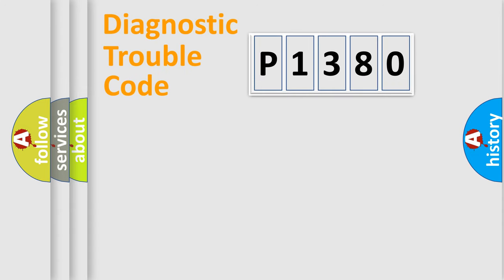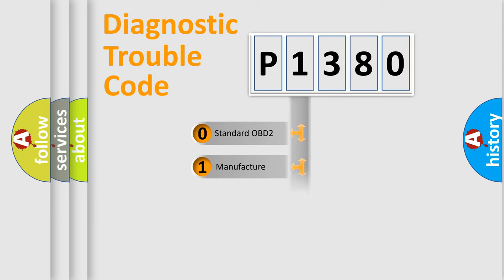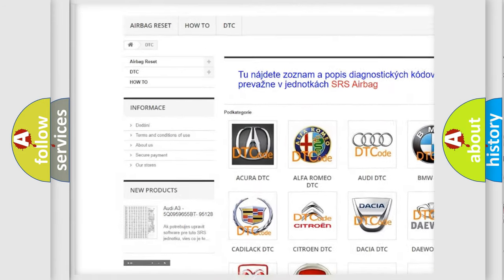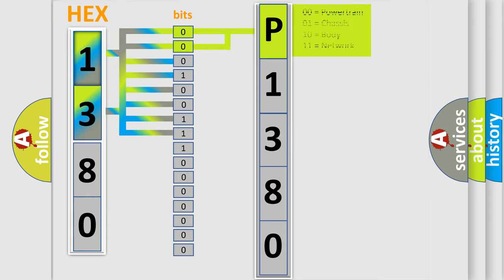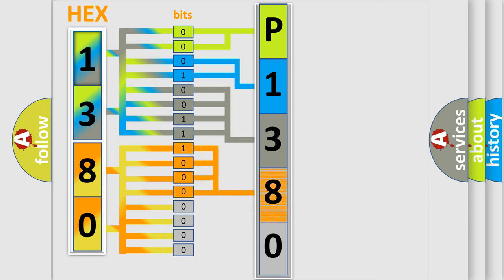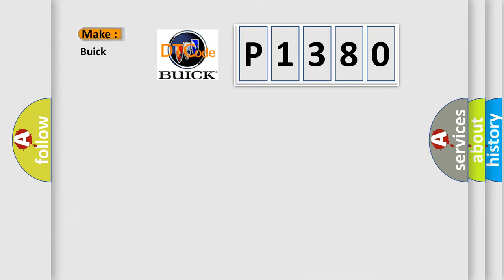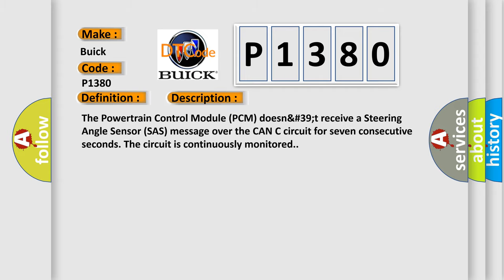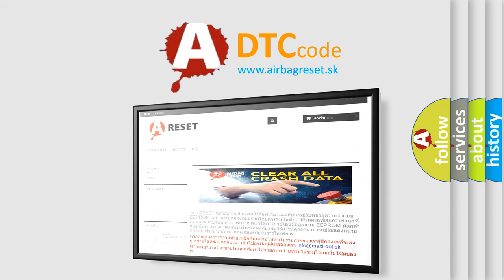DTC Buick P1380 Short Explanation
Contents:
0:21 Basic DTC analysis according to OBD2 protocol standard.
1:48 Insight into programming
2:58 A diagnostically understandable description of the Diagnostic Trouble Code
3:05 Basic error definition

Make:
Buick
Code:
P1380
Definition:
LOST COMMUNICATION WITH SCM (SAS)
Description:
The Powertrain Control Module (PCM) doesn&#39;t receive a Steering Angle Sensor (SAS) message over the CAN C circuit for seven consecutive seconds. The circuit is continuously monitored.
Cause:
CAN C BUS OPEN OR SHORTED CONDITIONSTEERING COLUMN CONTROL MODULETOTALLY INTEGRATED POWER MODULE (TIPM)POWERTRAIN CONTROL MODULE (PCM)